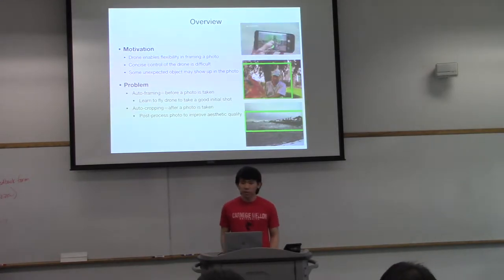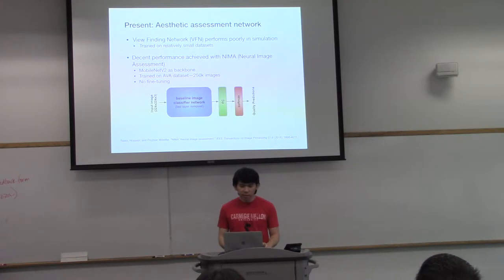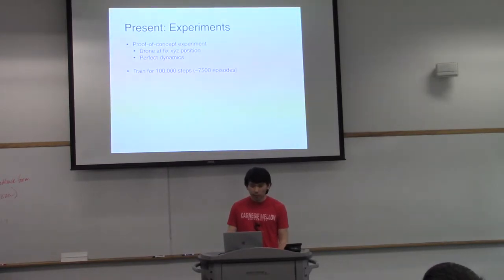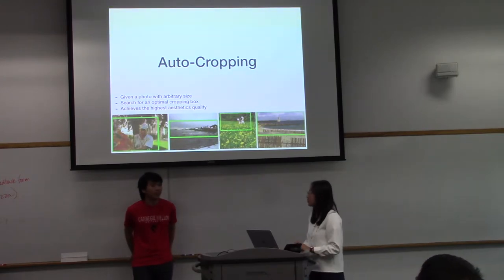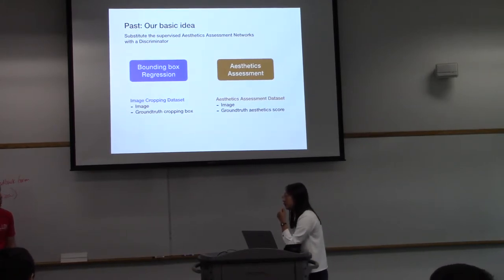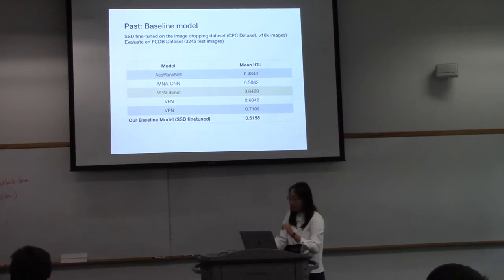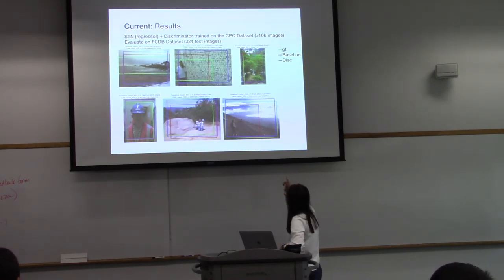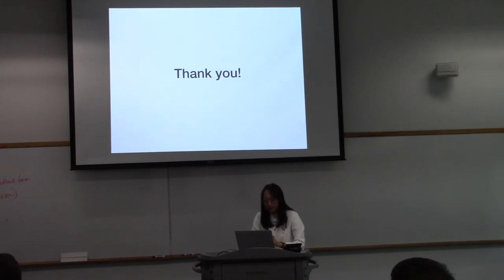MSCV Capstone--Automatic Photo Composition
Presented by Jingxuan Hou and Wuming Zhang